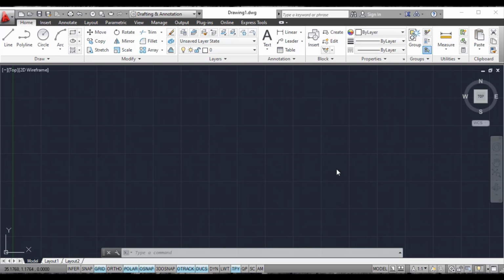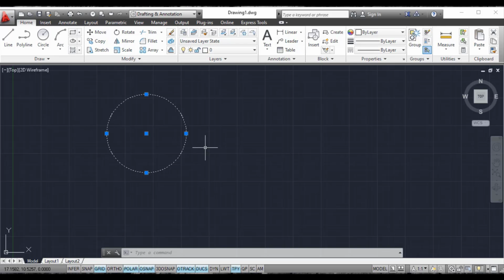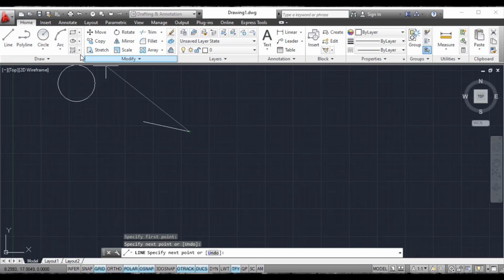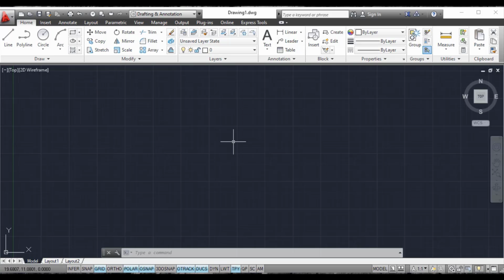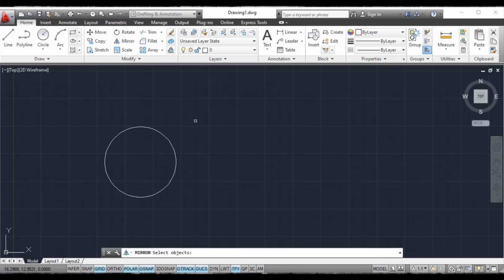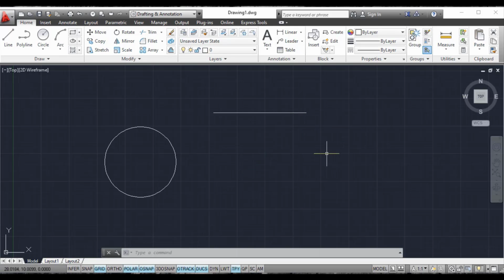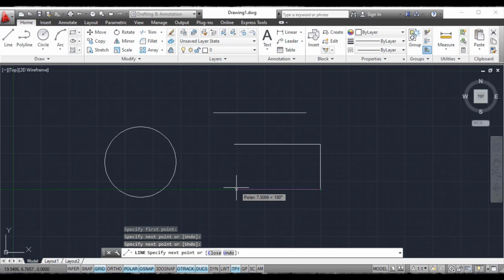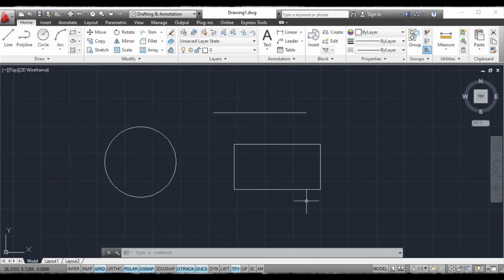Autocad cursor options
In this tutorial, I introduce you to the cursor modes of AutoCAD, through the cursor modes AutoCAD gives you clues on what to do. They include

1: The standard cursor
2:The point selection cursor
3:The object selection or Pickbox cursor
4:The object snap marker cursor
5:The tracking vector cursor